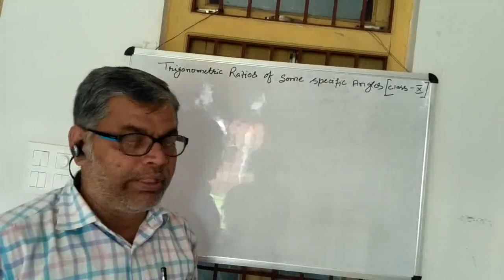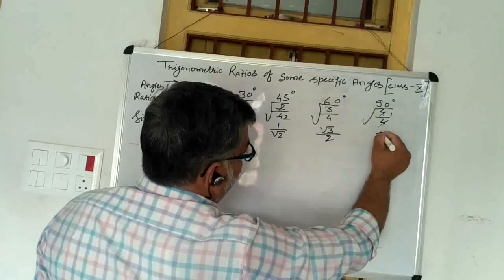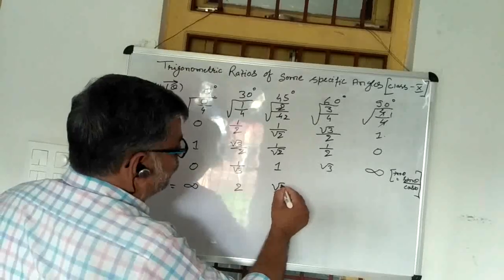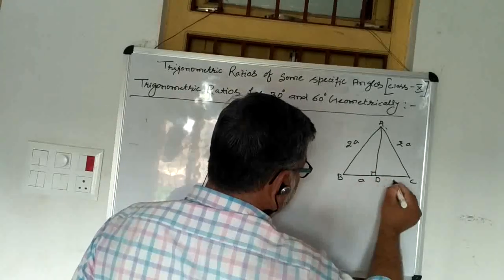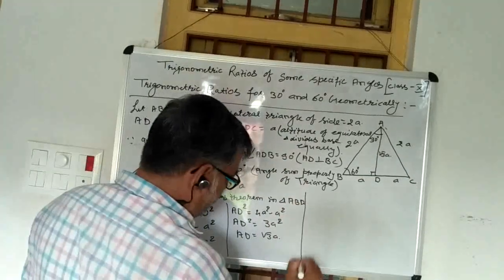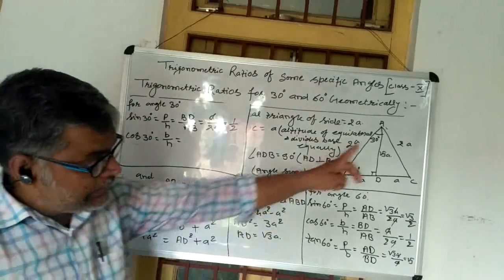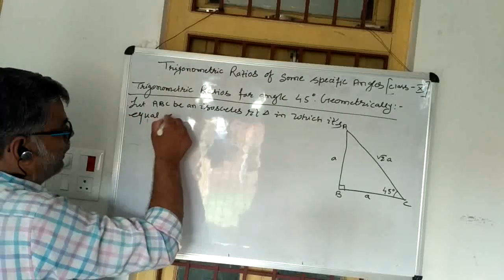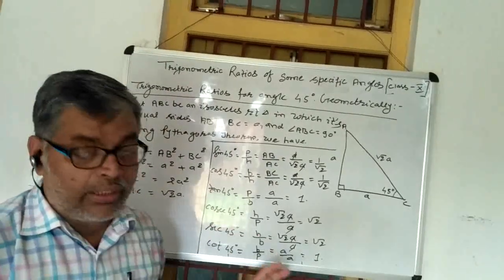Mathematics class 10th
-By Mr.R.K.Mantu